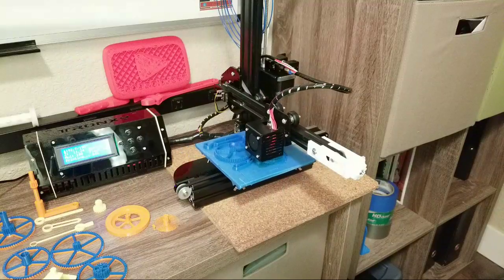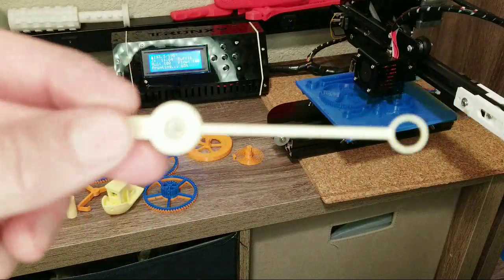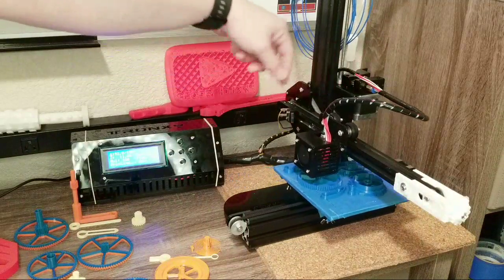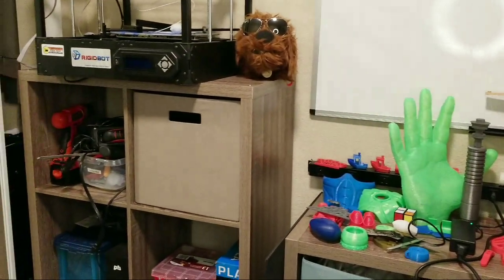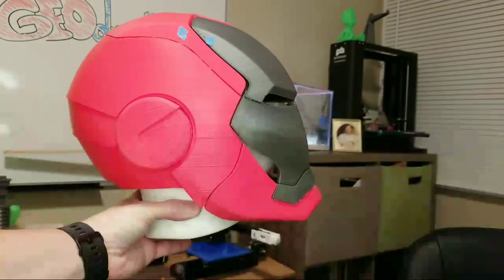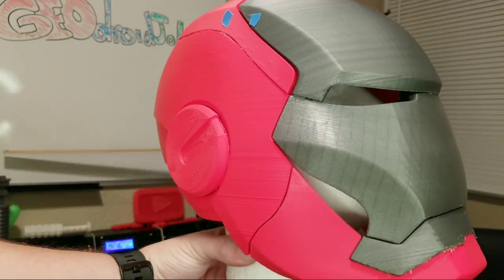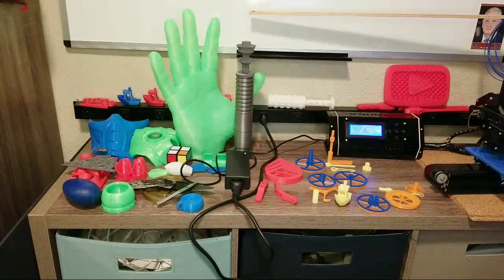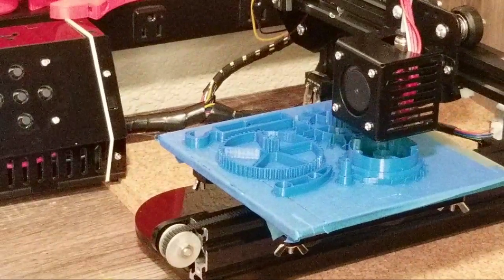First Live 3D Print and Chat! Showing off the Iron man Helmet!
Had fun! Thanks Jim for stopping by! Let's see that big 3d printer sometime!